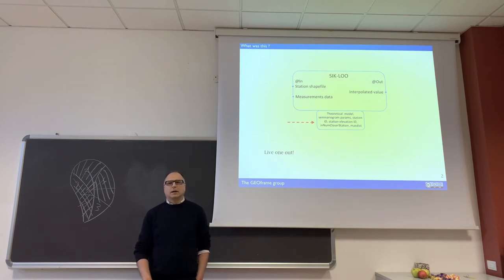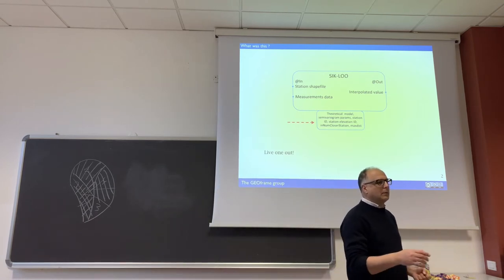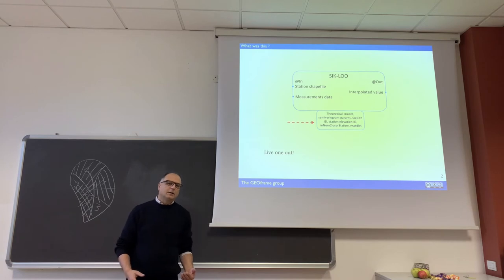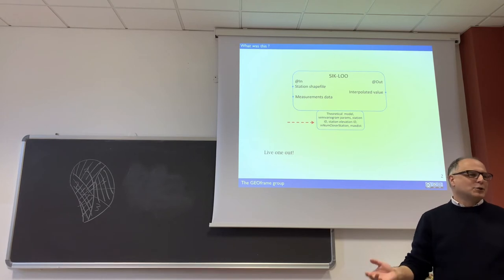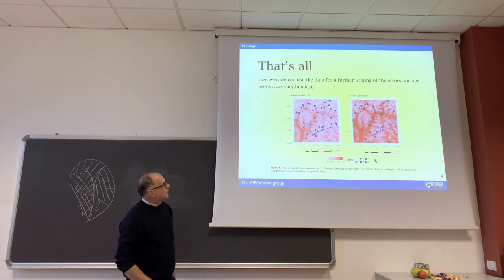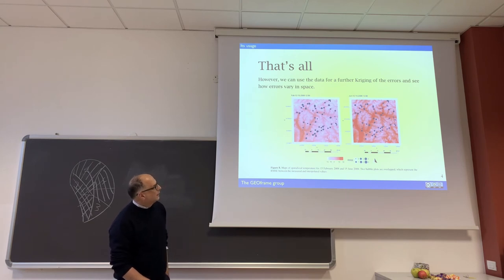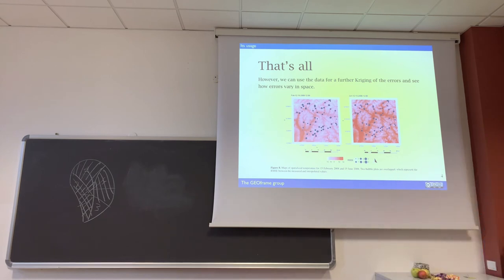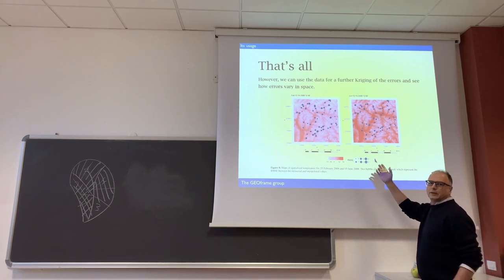GWS2020 Errors Estimation Within SIK ByRR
Despite they usually introduce Kriging by saying that it evaluates intrinsically the errors of estimate by construction, these estimates are not reliable. We use therefore the leave-one-out strategy for doing it.